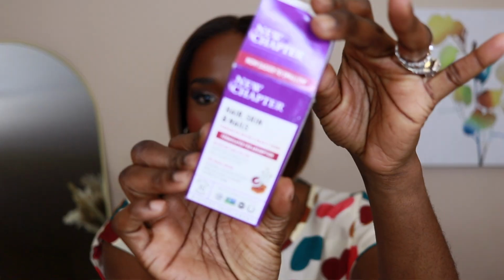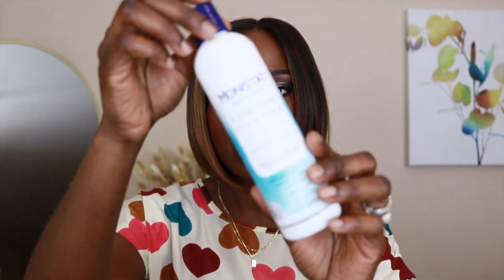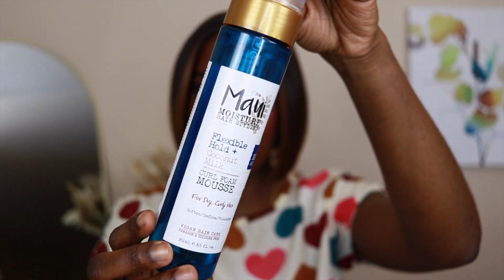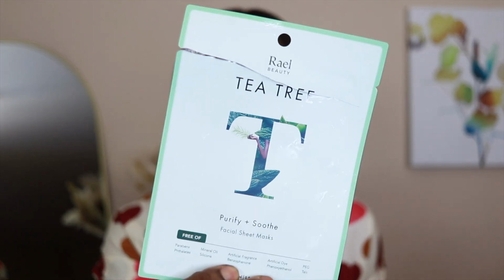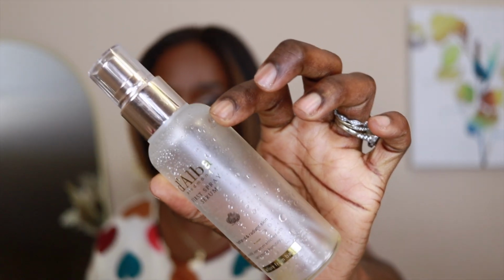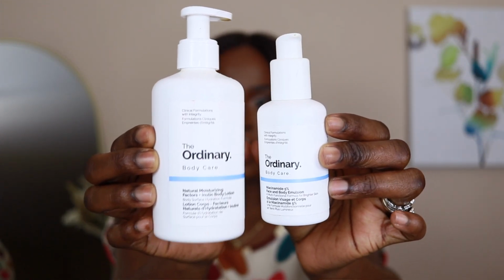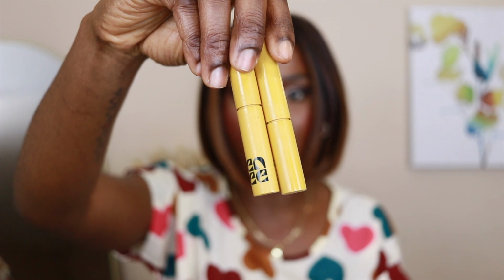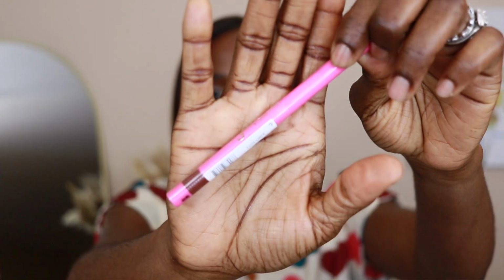Products Empties, I May or 🗑 May not Repurchase These... | @TemieBeauty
Hi Lovely people, I hope you enjoy this video, I appreciate your support of this channel, leave comments on questions you may have related to this video, click the Like button, and turn on your notification.

🤎 Music by : Free Music for Videos 👉 Music by Azure Tones - Skyline Echoes

🤎 My foundation shades :
Merit Beauty: Umber
Juvia's I am Magic Foundation: Togo 210
Nars Light Reflecting Foundation- Iguaçu
Makeup Forever- 4R72 cool espresso
Charlotte Tilbury - 17 Cool
Range Beauty: Heatwave
Too Faced: Cocoa
Nyx- Can’t Stop won’t stop-  Walnut
Kosas- Rush Deep Neutral Olive- 430
NYX Born to Glow; Deep Cool #20
Elf Soft Glam Foundation: 62 mixed with 64
Makeup by Mario: 26N
Juvia's Place Radiant Foundation: Angola
Lancome: Idole 525W & 530W in Care & Glow
Mac Cosmetics: NW48
Urban Decay Face Bond: 37 Deep Neutral
Estee Lauder: 6W2 Nutmeg or 7N1 Deep Amber

☕️ My Skin 🤎
Dry Combination Skin (Dry around the parameter and slightly oily t-zone)
Acne-Prone - Hormonal
Hyper-pigmentation

🤎 EQUIPMENT I USE:
Camera: Canon 80D Canon M50 mark ii
Kit lens: Canon 18-55mm, 15-45mm
Lens: Canon 24mm
Lens: Canon 11-22mm
iPhone 15 pro max:
Filmed and Edited by Me using: Final Cut Pro

This video is about
woc makeup soft glam woc makeup tutorials
Makeup for woc, black girl makeup black girl makeup tutorial, dark skin makeup, dark skin makeup tutorial